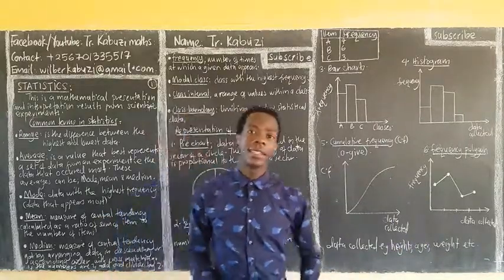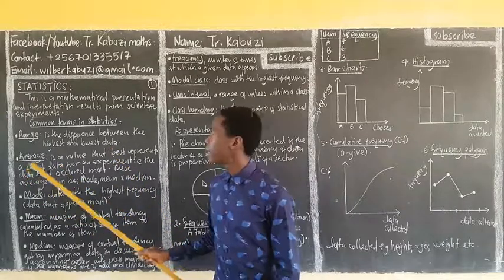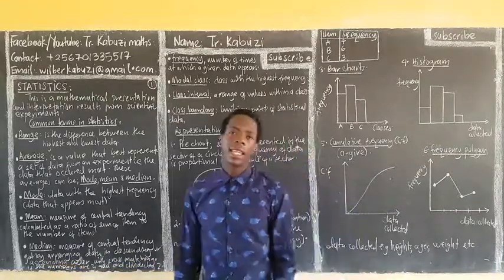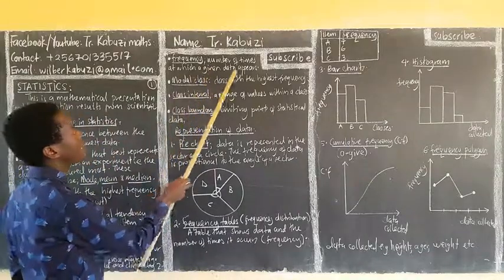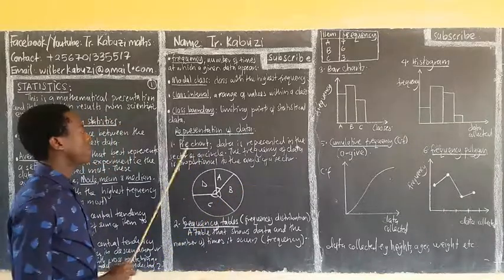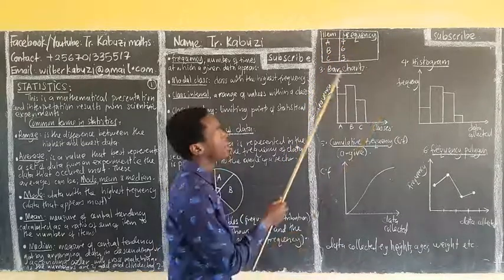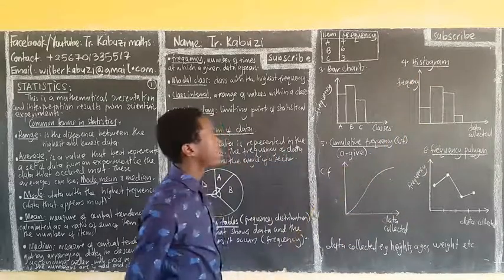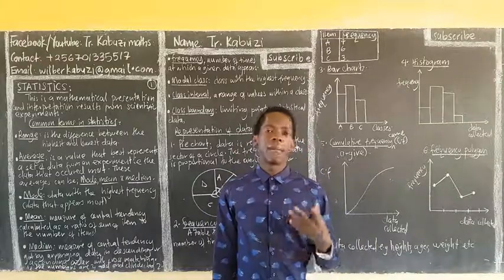statistics: lesson 1........africastruggle.